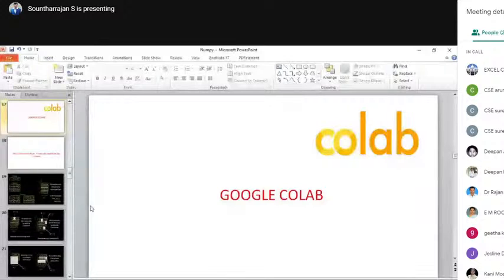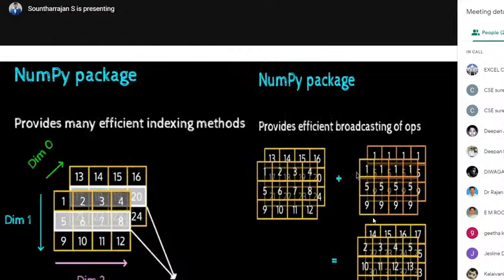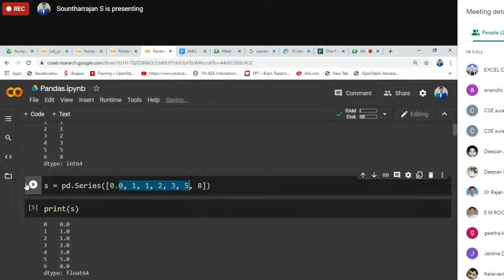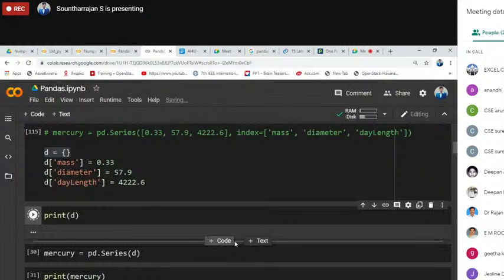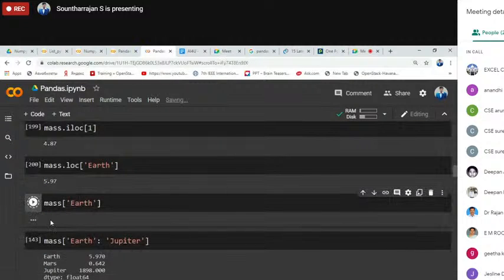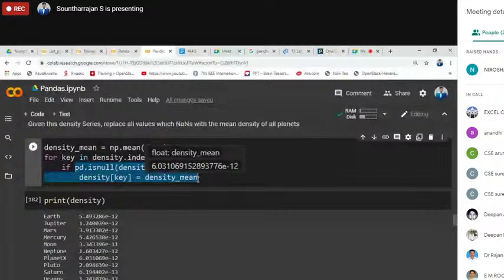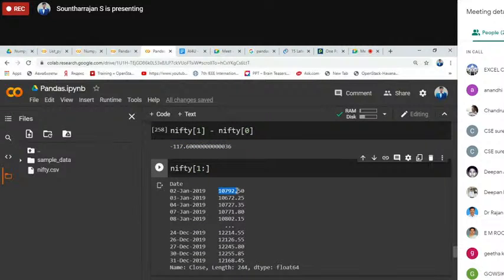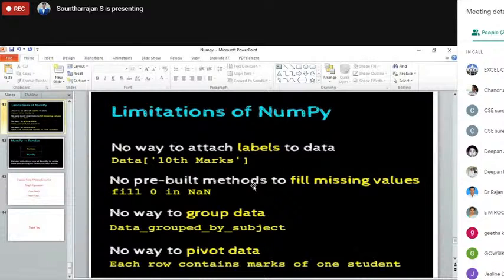Day6 AN RECENT TRENDS IN MACHINE LEARNING AND BIG DATA ANALYTICS USING PYTHON PROGRAMMING